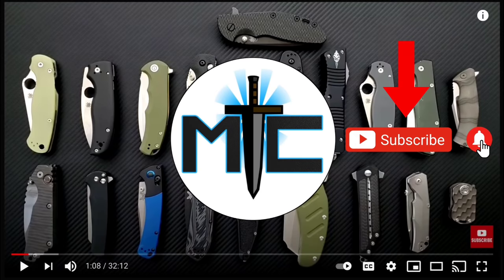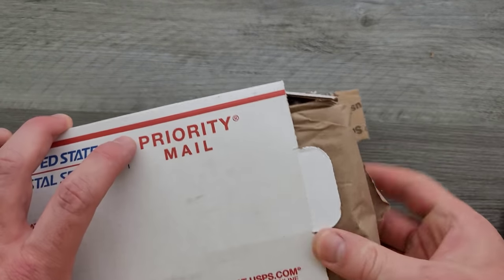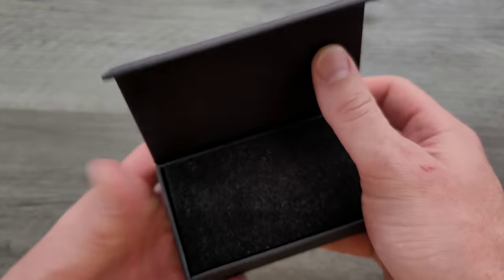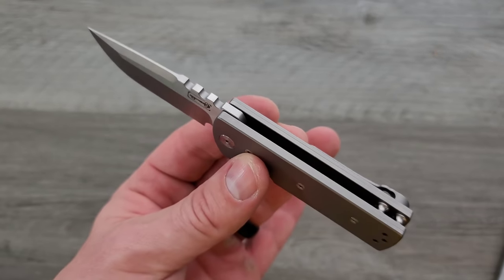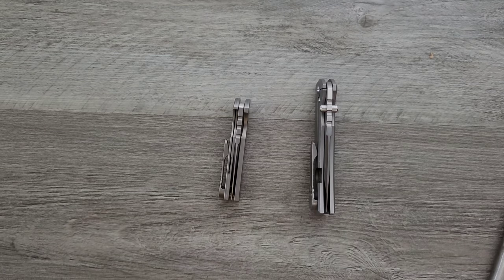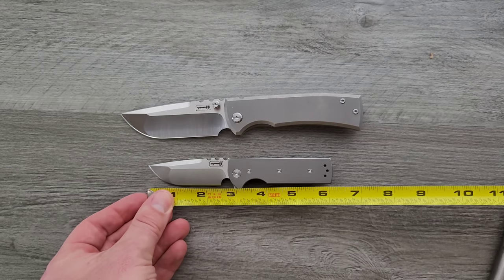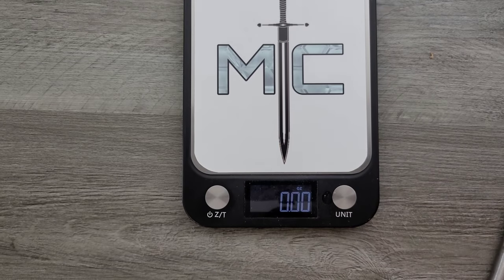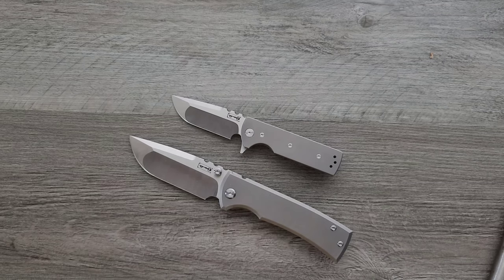Unboxing a VERY Satisfying Mini Tank of a Folding Knife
---MOST RECOMMENDED---